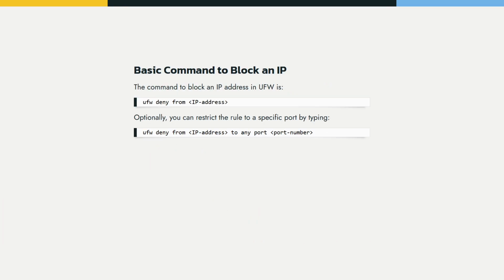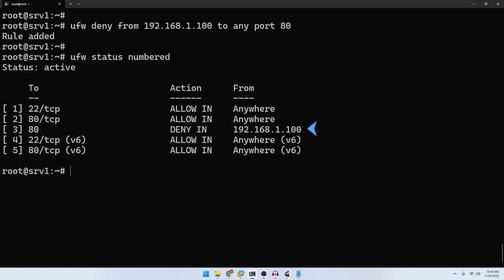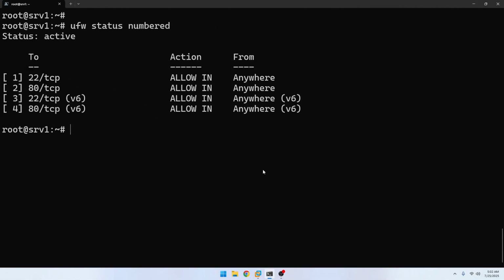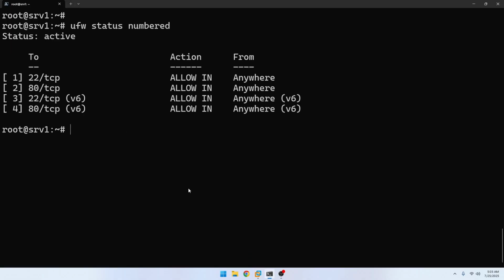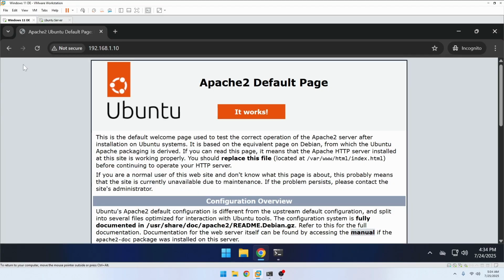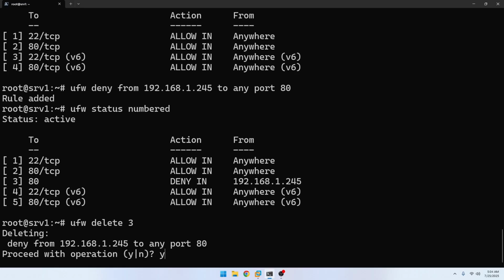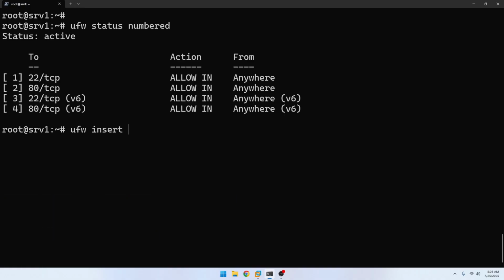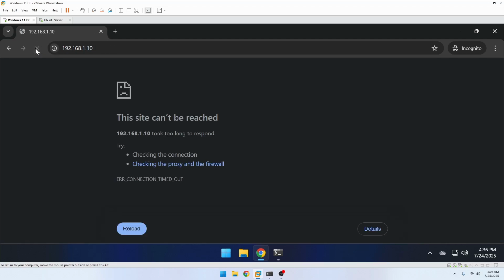How to Block IP Address in UFW Firewall on Ubuntu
Learn how to block IP addresses in the UFW firewall on Ubuntu. In this video, I’ll show you the correct way to use the ufw deny command and explain why rule order is important for blocking to work properly.

You'll also see how to insert deny rules in the right position using ufw insert, and how to fix cases where a deny rule is ignored because of existing allow rules.

*Topics Covered:*
- UFW deny command syntax
- Blocking IP addresses on specific ports
- Rule order in UFW firewall
- Using ufw insert to make blocking effective
- Live demo from Ubuntu server

*Timestamps*
00:00 – Introduction
00:20 – UFW deny command syntax
00:27 – Importance of rule order in UFW
01:26 – How to block IP addresses
02:40 – Using ufw insert to make the block effective